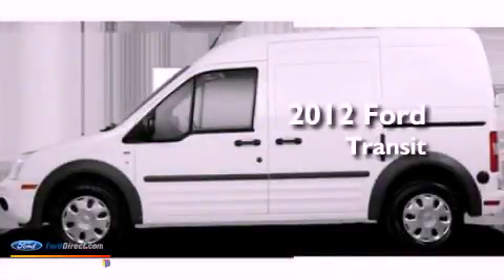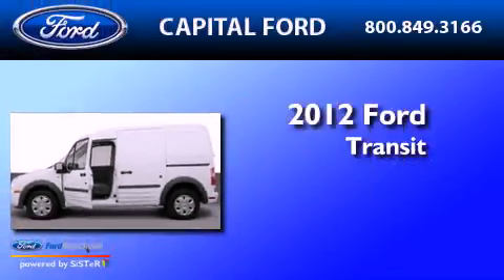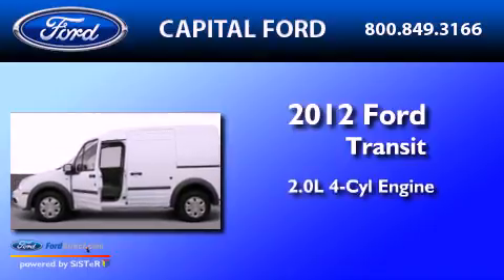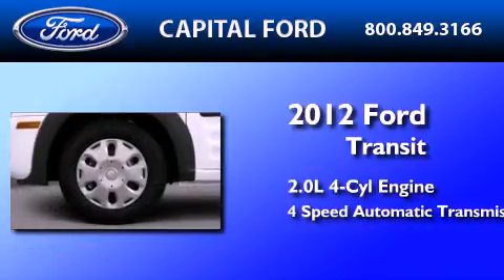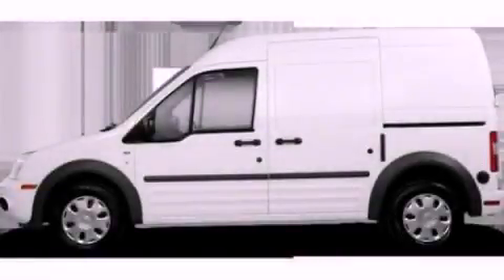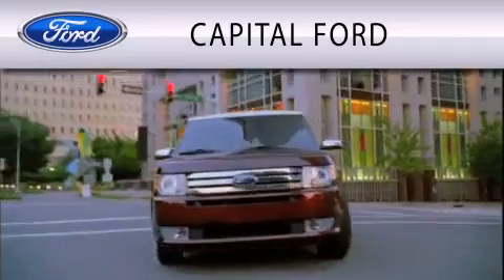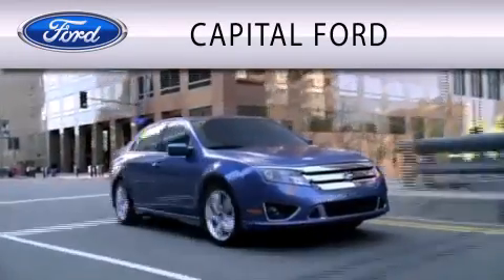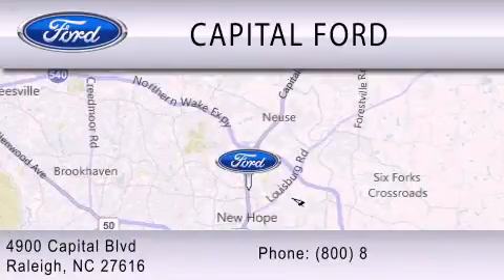2012 FORD TRANSIT CONNECT Raleigh NC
Year : 2012
 Make : FORD
 Model : TRANSIT CONNECT
 Engine : 2.0L I4 16V MPFI DOHC
 Trans . : 4-SPEED AUTOMATIC
 Exterior : FROZEN WHITE

 Interior : DARK GRAY
 Stock : 40953

 4900 Capital Blvd.